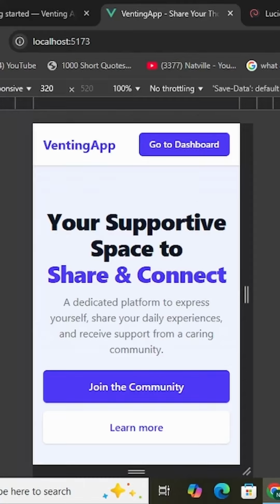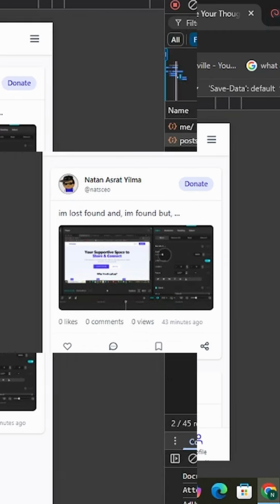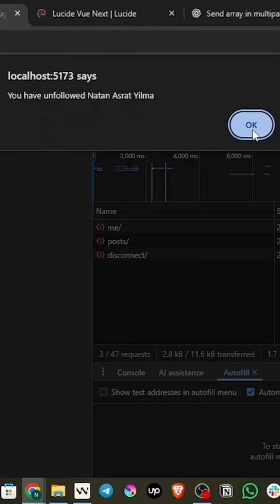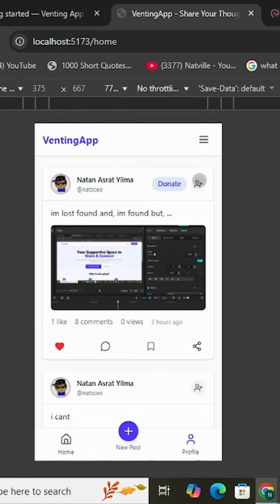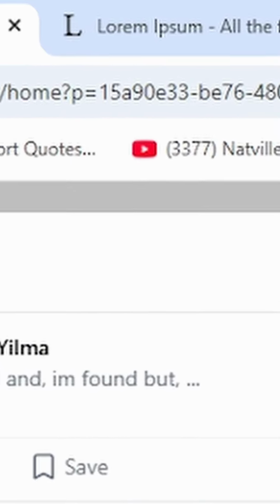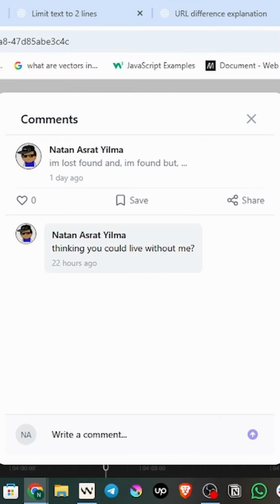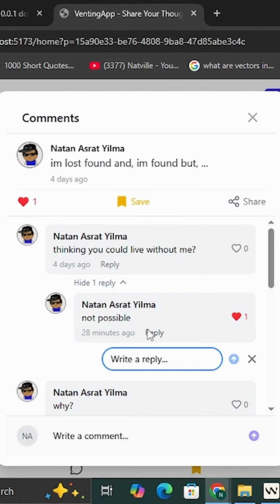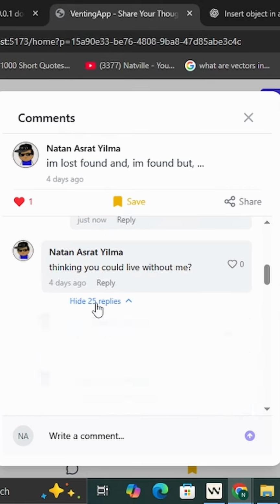Feed Page | Venting App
Follow for more updates as I build it in public!